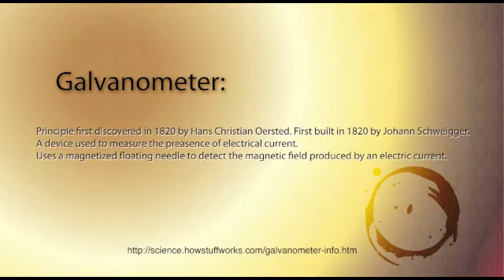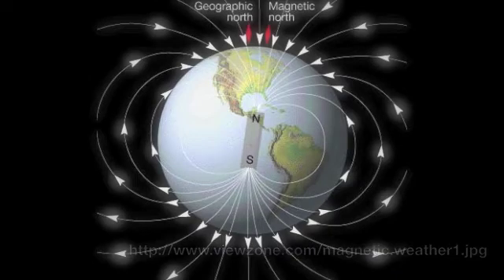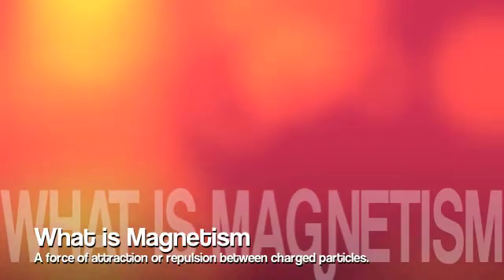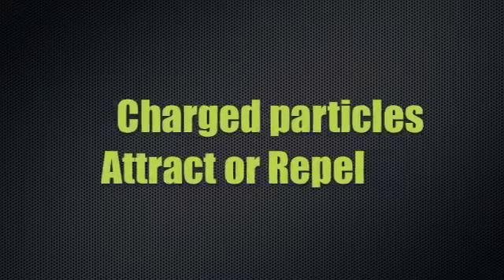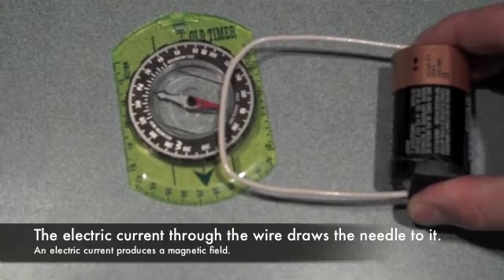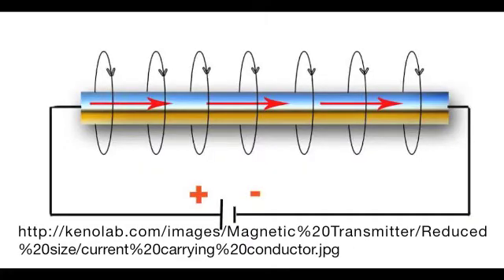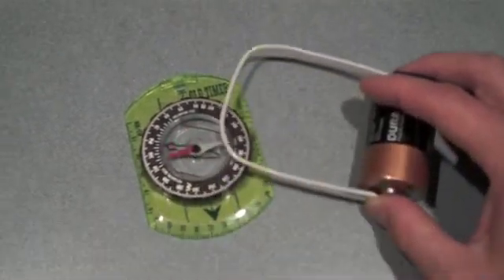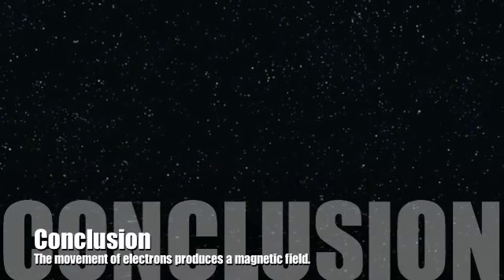Drake_Adam_FOP_Podcast-Galvanometer.m4v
Making a Galvanometer to show electricity has a magnetic field.